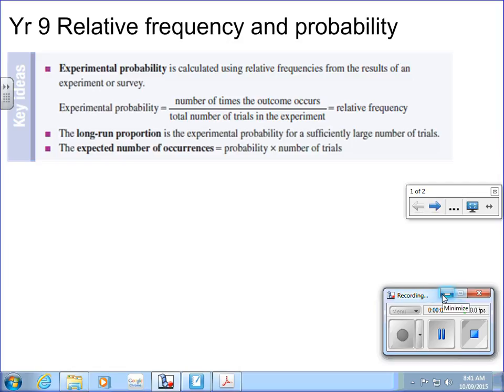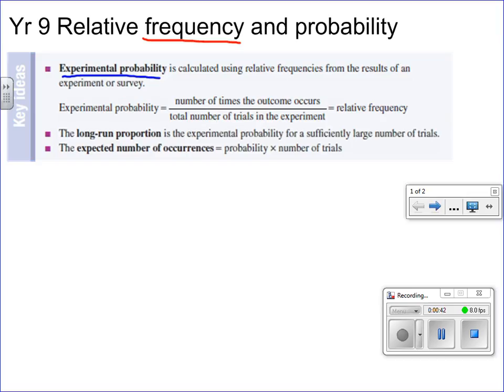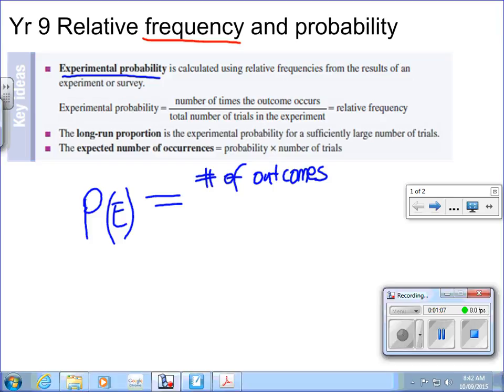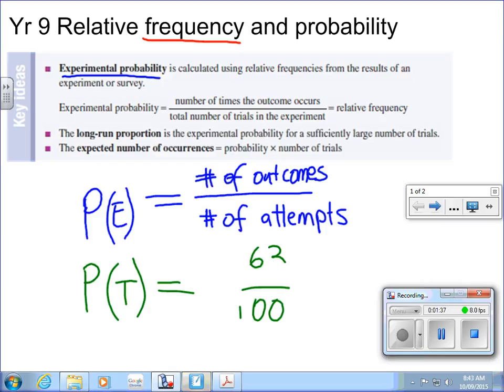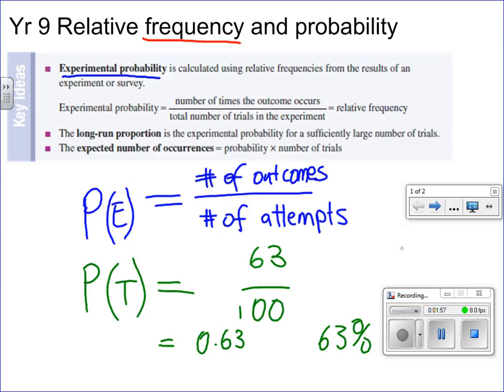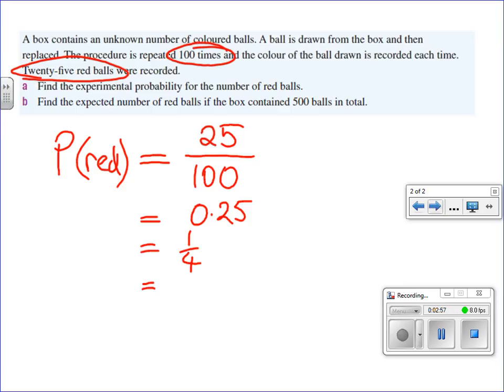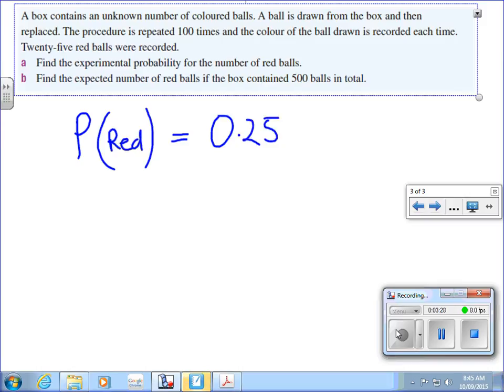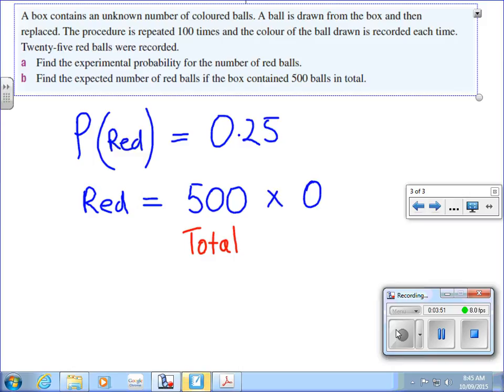Yr 9 Relative frequency